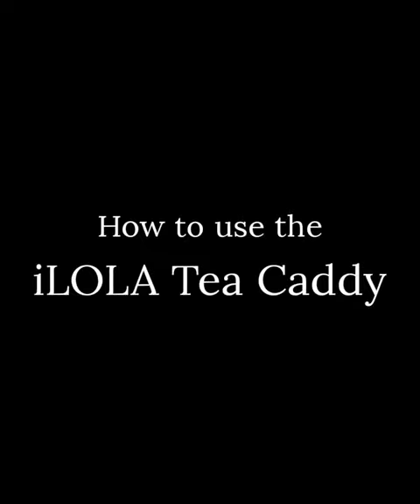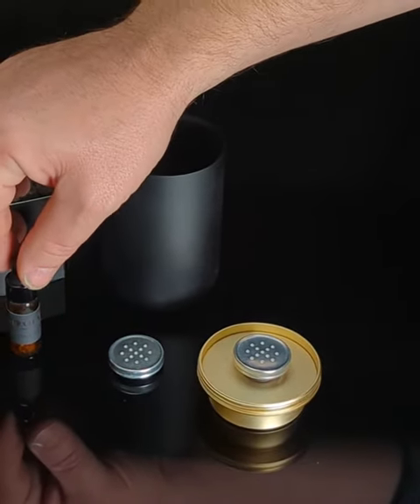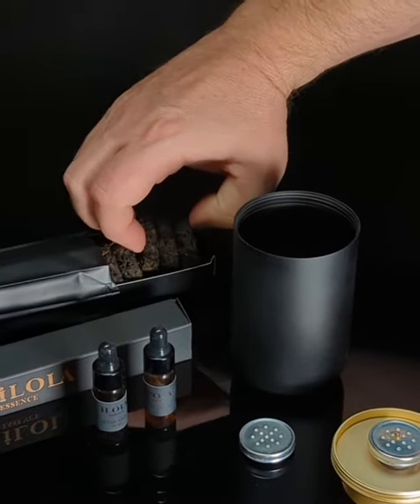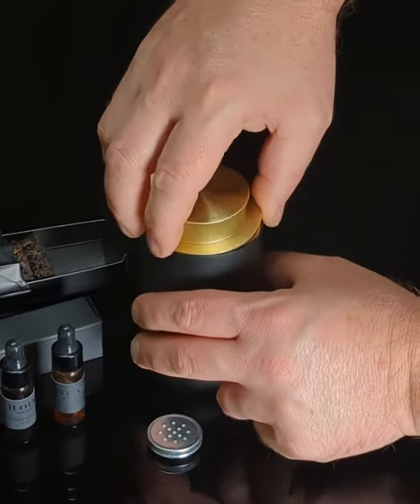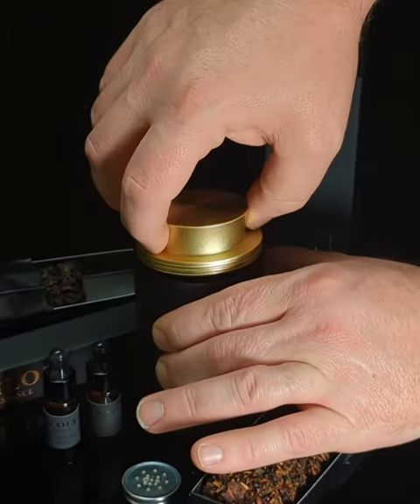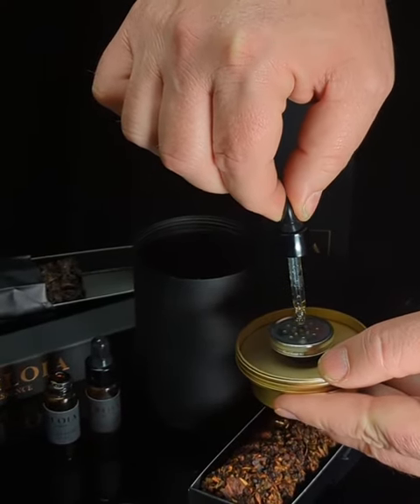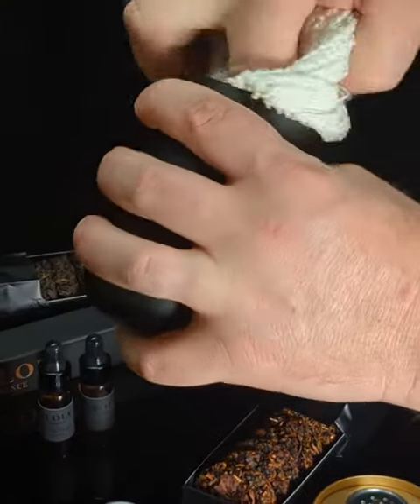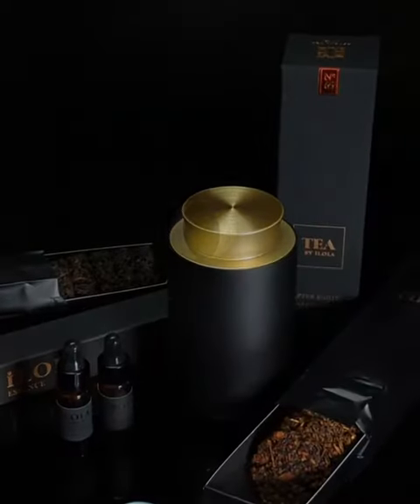How to use the iLOLA Tea Caddy